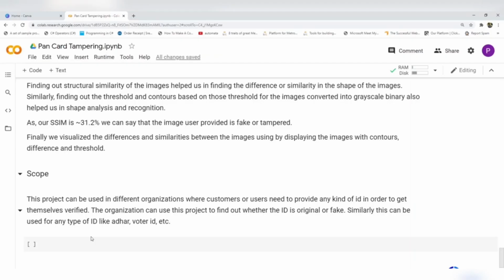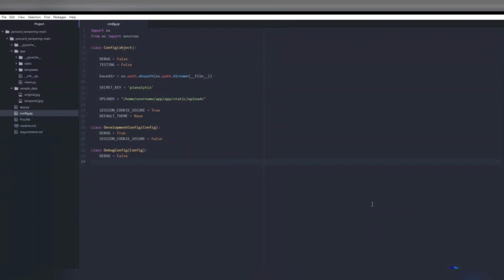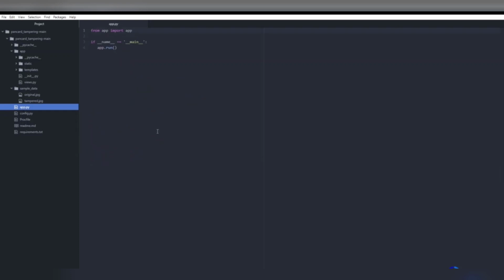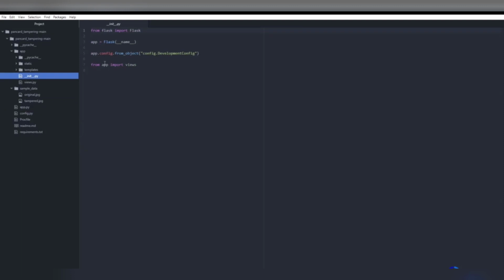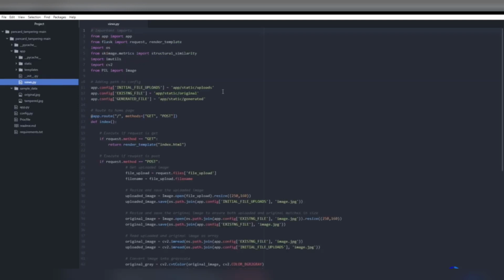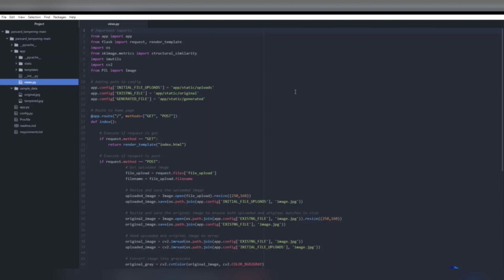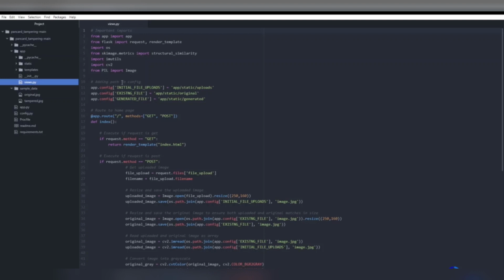4. Creating the Flask App